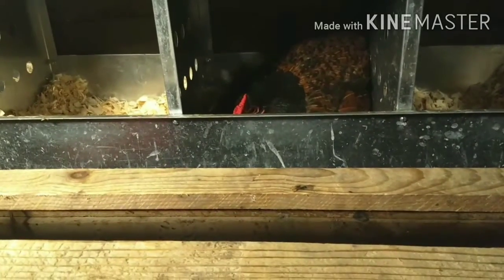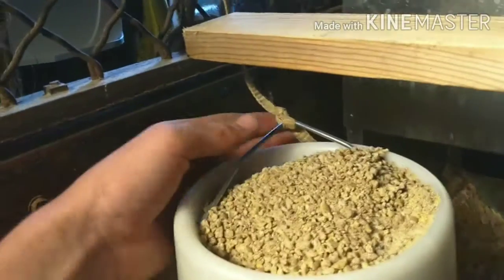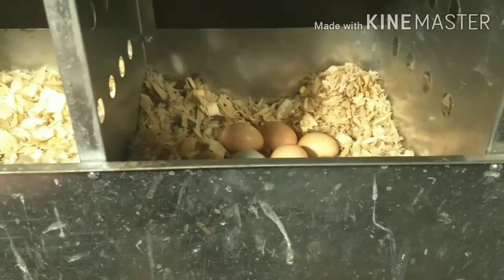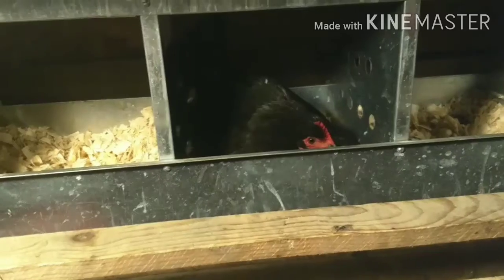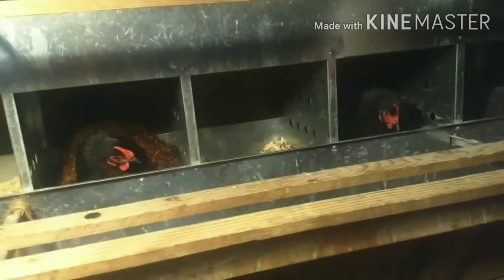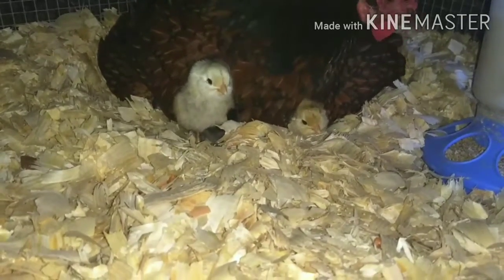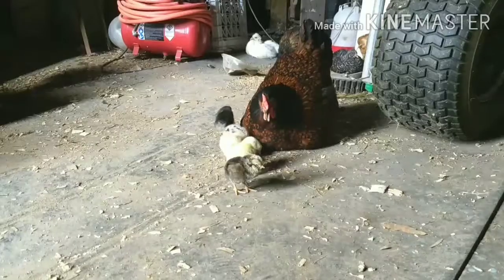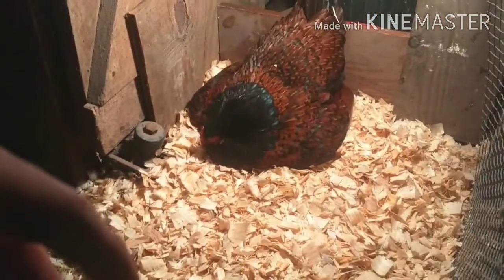BROODY hen HATCHES Chicks?! (A 21 day journey)